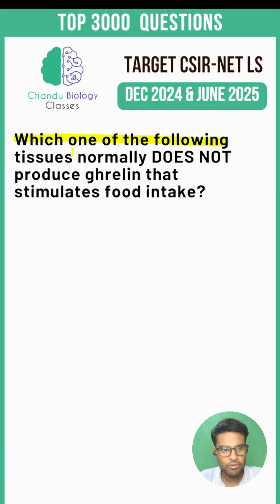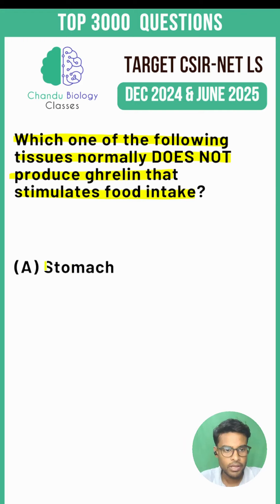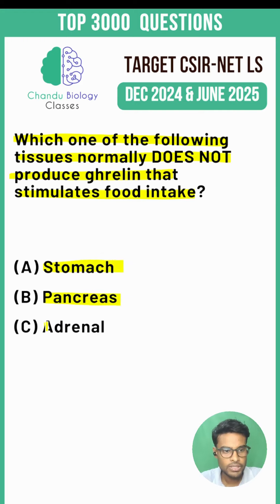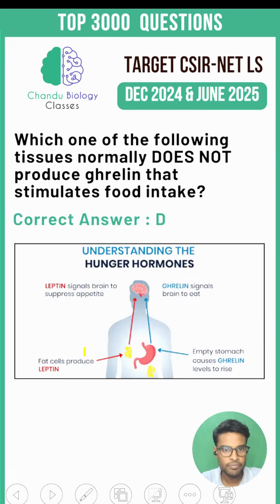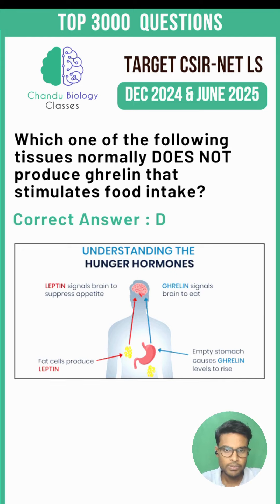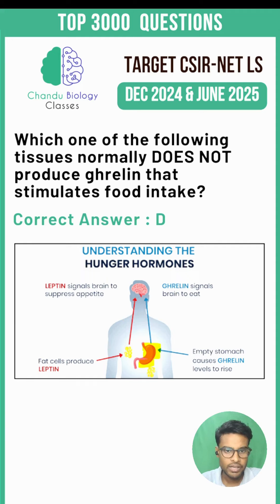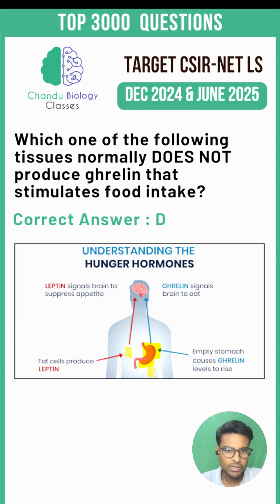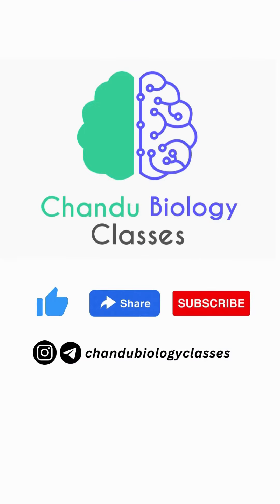CSIR NET December 2024 | Master Life Sciences for Success!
The CSIR NET (Council of Scientific and Industrial Research - National Eligibility Test) in Life Sciences is a national-level exam for aspiring researchers and lecturers in the field of biological sciences. Given its high level of competition and extensive syllabus, students need meticulous preparation to excel.

The 3000 MCQ Important Questions playlist by Chandu Biology Classes is your key to mastering the exam, offering a structured way to practice and review the most important concepts in life sciences.

What Makes This Playlist Special?

This playlist is crafted to cover all the critical areas of biotechnology, ensuring students comprehensively understand each topic.

The 3000 MCQ questions are carefully chosen to represent the syllabus's various aspects, ensuring that students encounter questions of varying difficulty levels.

Core Topics Covered: The questions are organized according to the syllabus of IIT JAM Biotechnology, making it easy for you to focus on areas where you need the most practice. The major topics include:

Each section contains multiple-choice questions (MCQs) that mirror the real exam format, ensuring you're prepared for both the theoretical and application-based questions that IIT JAM Biotechnology is known for.

How to Use This Playlist Effectively:

Topic-wise Approach: Focus on one subject or topic at a time. The playlist is arranged so you can dive deep into specific subjects like Molecular Biology, Organic Chemistry, or Biophysics.

Mock Test Practice: Simulate exam-like conditions by solving multiple questions in a timed setting, which will enhance your speed and accuracy.

Wide Coverage: From basic concepts to advanced topics, this playlist has you covered. You’ll be able to address all areas required for the IIT JAM Biotechnology exam.

This 3000 MCQ series is a one-stop solution for IIT JAM Biotechnology aspirants looking to strengthen their preparation, clarify doubts, and boost their overall confidence for the big day.

Welcome to Chandu Biology Classes! 🌿

Are you preparing for competitive exams in life sciences and biotechnology? Look no further! At Chandu Biology Classes, we specialize in providing top-notch coaching for a variety of exams including CSIR NET Life Sciences, KSET Life Sciences, TSSET Life Sciences, APSET, TNSET, IIT JAM Biotechnology, GAT-B, and CUET PG. Our mission is to empower students with the knowledge and confidence needed to excel in these prestigious exams.

Why Choose Chandu Biology Classes?

Experienced Educators: With over 7 years of experience in biology education, our team of expert educators brings a wealth of knowledge and a deep understanding of the subjects. Our educators have a proven track record of guiding students to success in CSIR NET Life Sciences, KSET Life Sciences, TSSET Life Sciences, APSET, TNSET, IIT JAM Biotechnology, GAT-B, and CUET PG.

Comprehensive Study Materials: We provide detailed and well-structured study materials that cover all the essential topics.

Please visit our telegram channel and follow us on other platforms for further updates.

➡️ Teachers with More than 7 years+ Teaching Experience
➡️ CSIR NET, IIT JAM - BT ,GATE BT , GATE XL Preparation Tips & Tricks
➡️CSIR NET, IIT JAM - BT ,GATE BT , GATE XL Strategy,  MCQ Practice
➡️ Access to quality content

➡️ Information about every university in India (No. of seats , college ranking , admission process etc...)
➡️Opportunity to win Gifts at Give away sessions

Biochemistry
Molecular Biology
Microbiology
Genetics
Cell Biology
Ecology
Evolution
Botany
Zoology
Study Tips
Exam Strategies
Science Entrance Exam